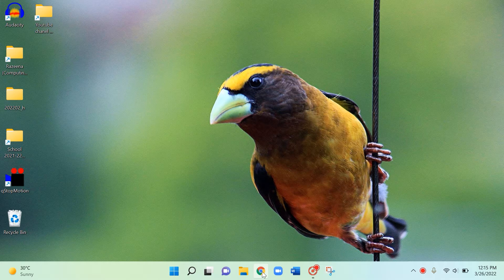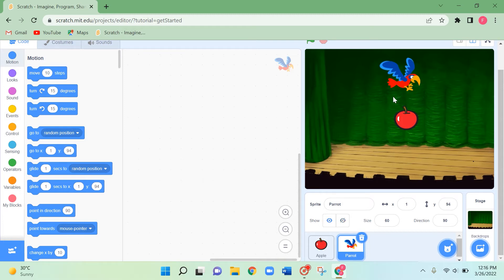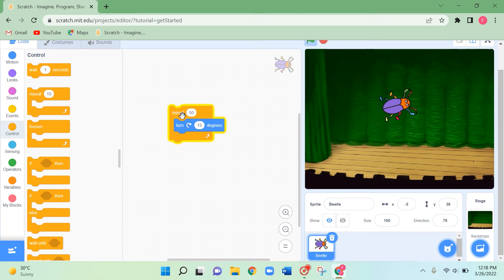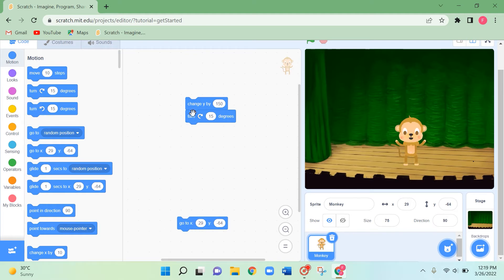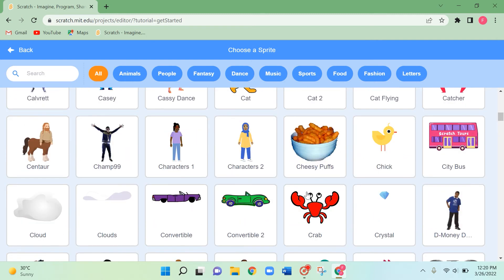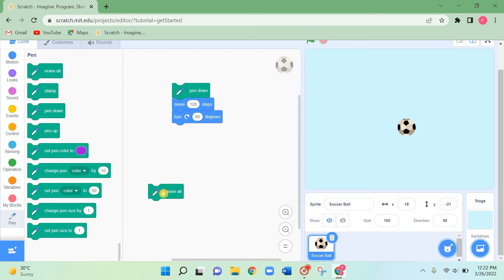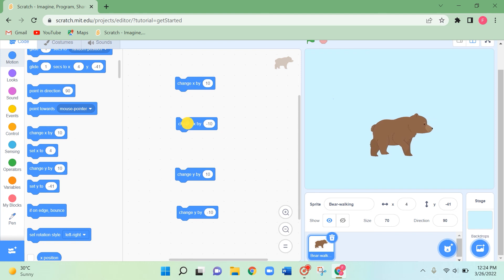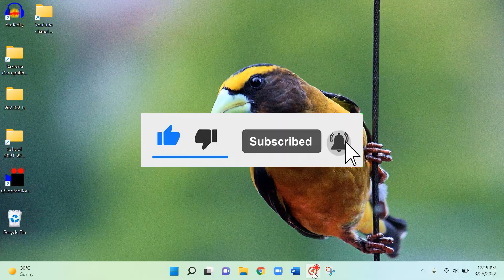Coding - Programming Challenges | Scratch Part 2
This is tutorial video for coding to create simple program or animation for beginners